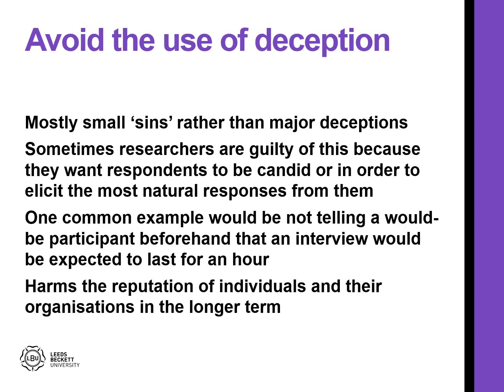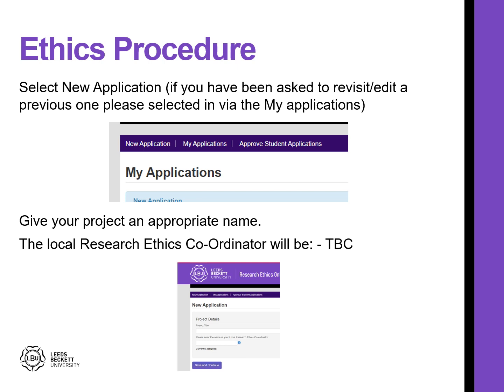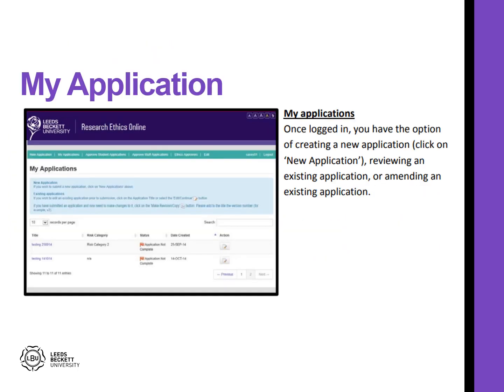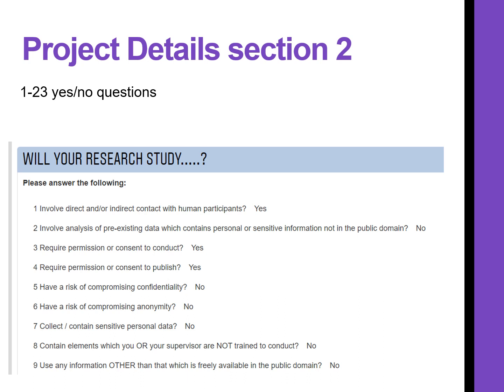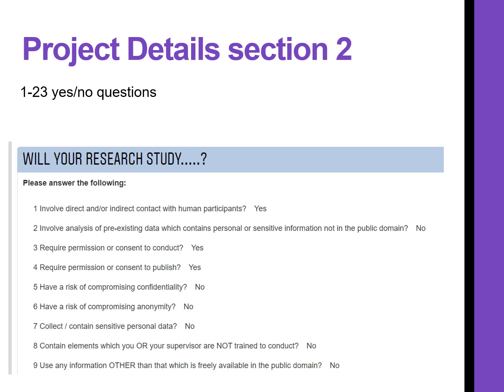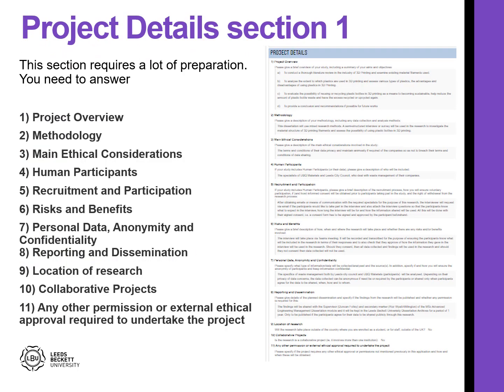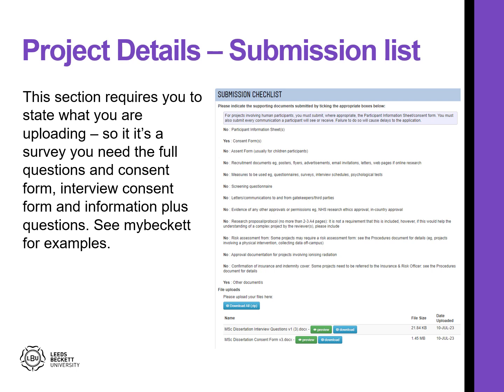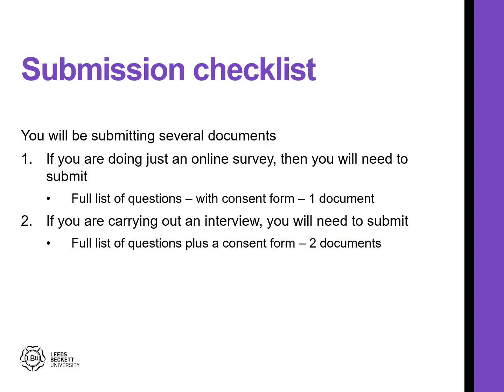Ethics procedure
Understanding research ethics and how to get ethical approval